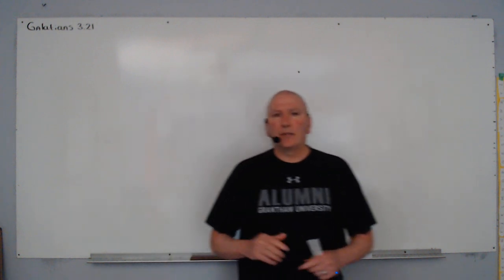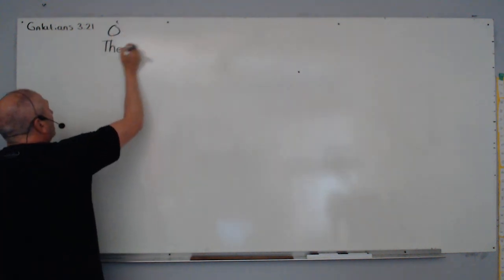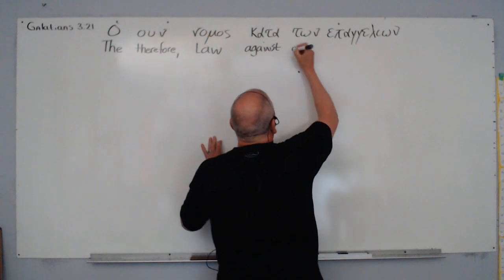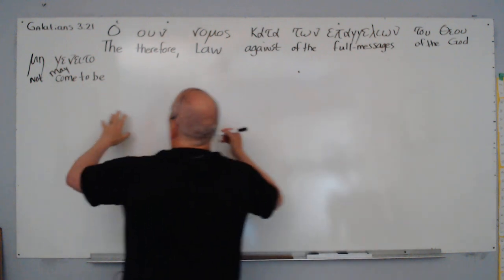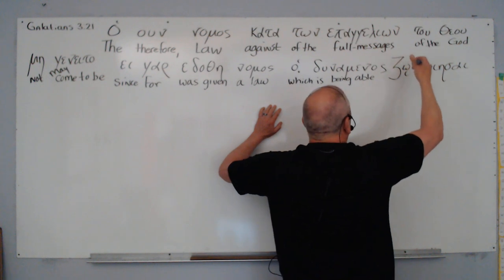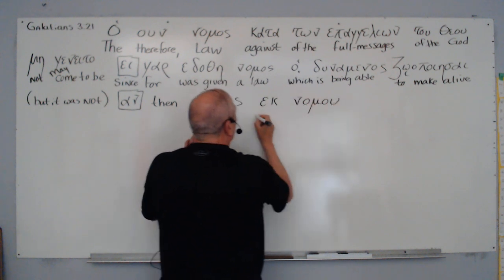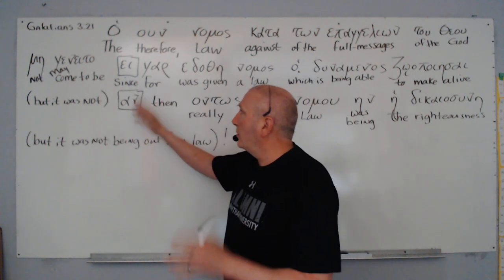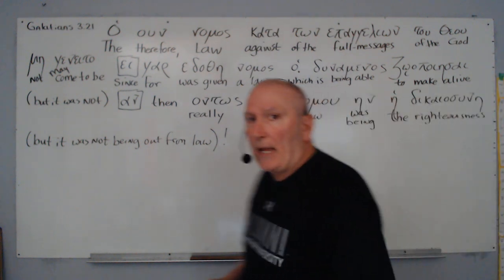PAUL WEIGHS IN on DISPENSATIONAL SALVATION, saying that THE RIGHTEOUSNESS is NOT out from Moses' LAW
This lesson reviews Galatians 3:21 and demonstrates Paul's unassailable argument that disproves, refutes, and absolutely denies that "the righteousness" was being out from law, also, Paul made it perfectly clear under inspiration by the Holy Spirit, that the Law is not against the promises of God, nor is any kind of law being able to make anyone alive, especially, not "alive unto God!"

For example a popular advocate of "dispensational salvation was a man named Peter Ruckman, who taught that Abraham was saved by faith, but then under Moses' law they were saved by works, and then he says that the people saved in Acts 2:38 on the Day of Pentecost needed to be water baptized (under the Mosaic law) to be saved, but then for Gentiles in Acts it changed back to faith, and it was stayed by faith under Paul, but then he says salvation will revert back to works again after the future Rapture."

So, with such strong advocates for types of salvation according to different types of dispensations, this is a good lesson for the Koine Project Class.